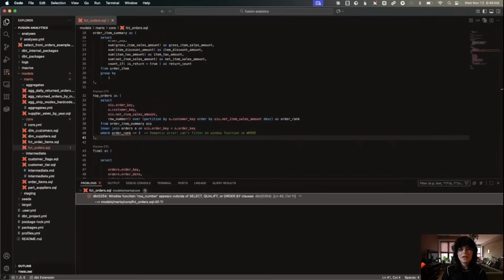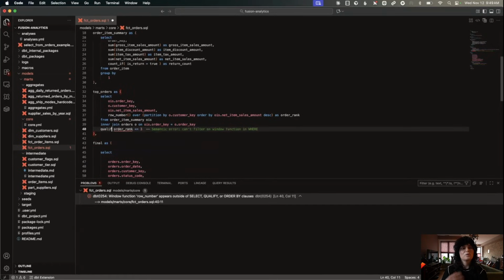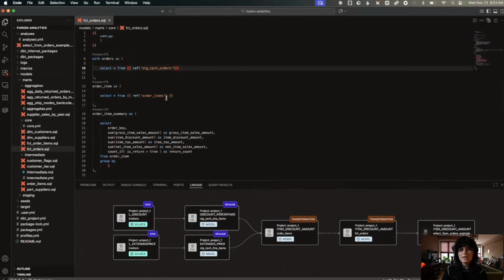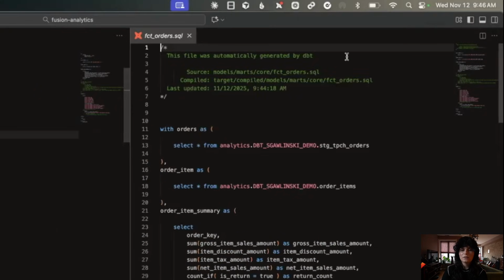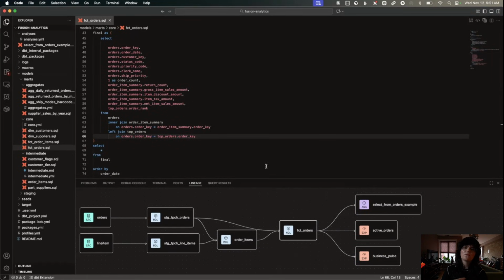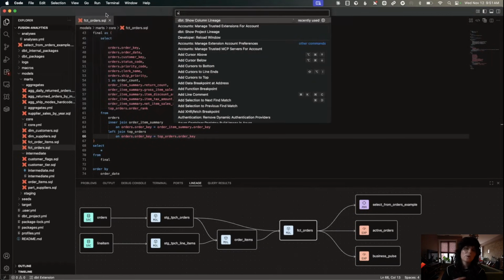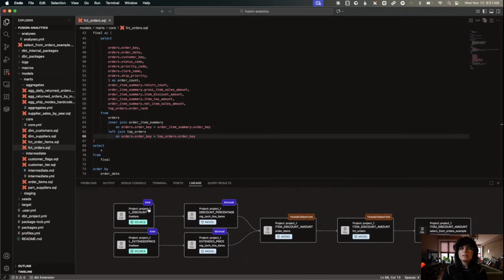What is SQL Comprehension?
Most SQL tools can render SQL, but they don’t really understand it.

The dbt Fusion engine introduces SQL comprehension, a way for dbt to interpret SQL structure, semantics, and execution behavior rather than just compile strings.

Sara Gawlinski, Technical Product Marketing Manager at dbt Labs, breaks it down into three layers:
• Parsing: Understanding SQL structure and syntax
• Compiling: Binding real metadata (types, functions, dependencies) for static analysis
• Execution: Running and optimizing queries on physical hardware

By combining these layers, Fusion can validate code in real time, detect logic errors before execution, and refactor projects safely. It’s how Fusion brings deeper awareness and precision to SQL development.